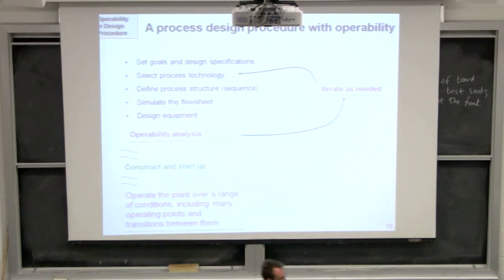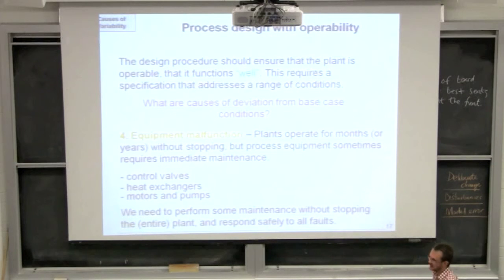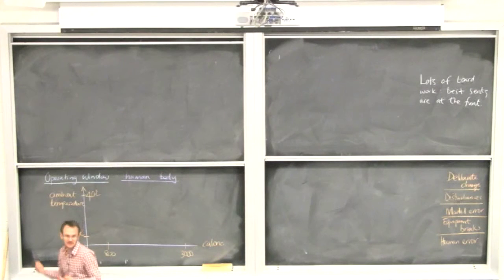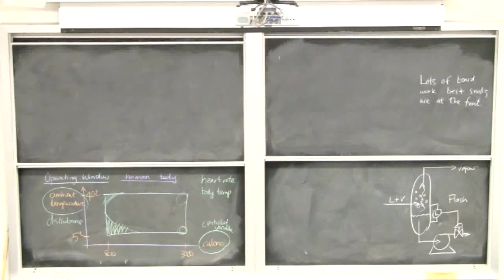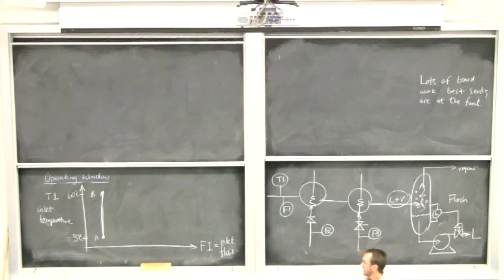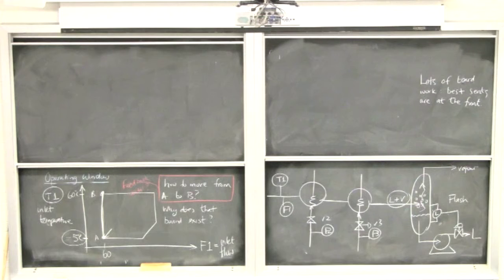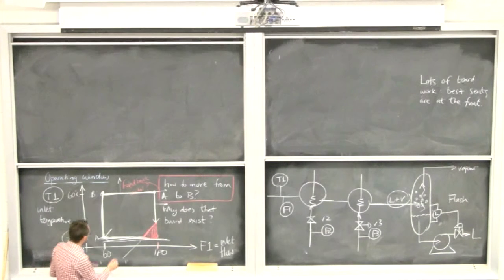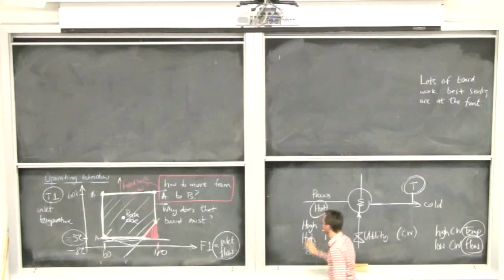Engineering Economics, Operability, Safety & Ethics - 4N4 - Class 07A - 2014